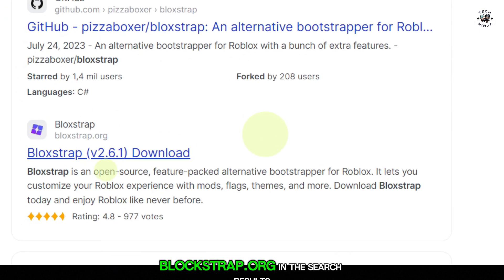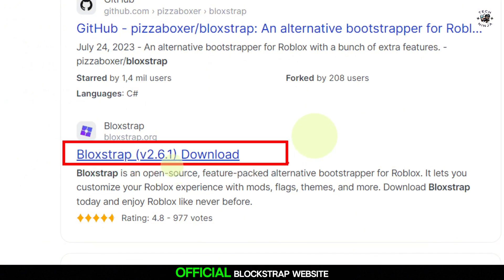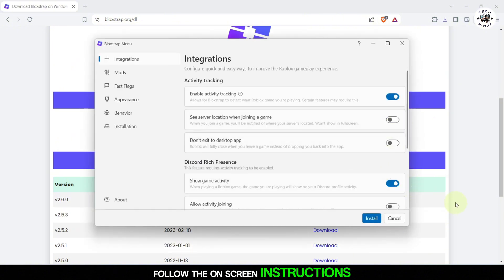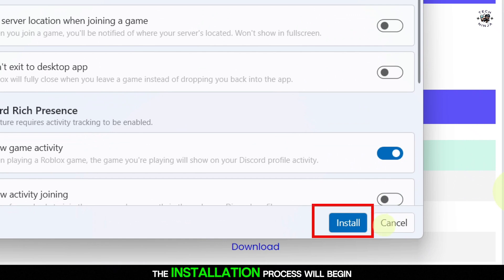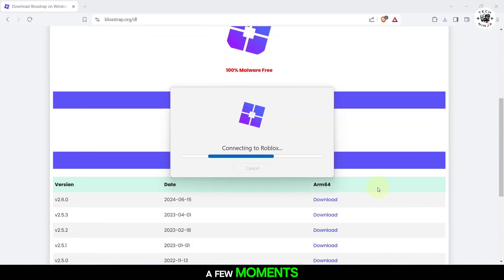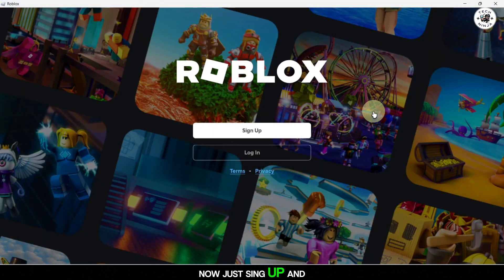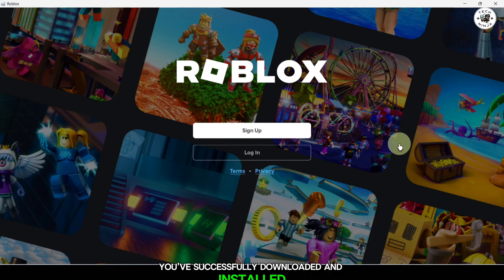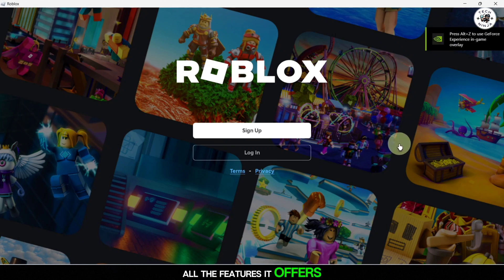How to Download BLOXSTRAP (2024)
How to Download BLOXSTRAP
Learn how to download Bloxstrap 2024 with this easy step-by-step guide! Follow our instructions to get Bloxstrap, enhance your Roblox experience, and enjoy seamless gameplay. Watch now and get started with Bloxstrap today!

Timestamp:-
0:00 Intro
0:10 How to Download BLOXSTRAP